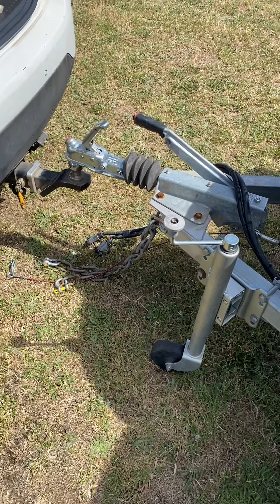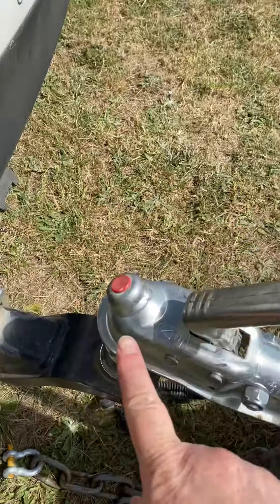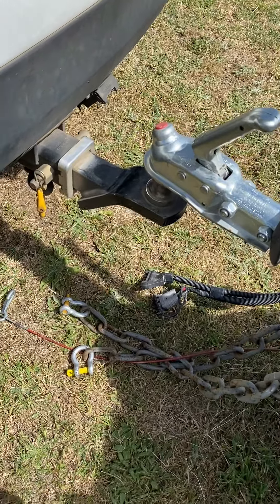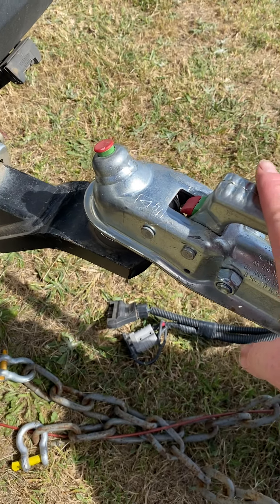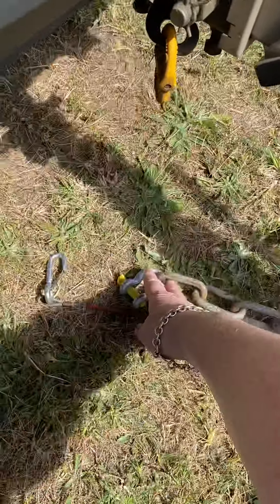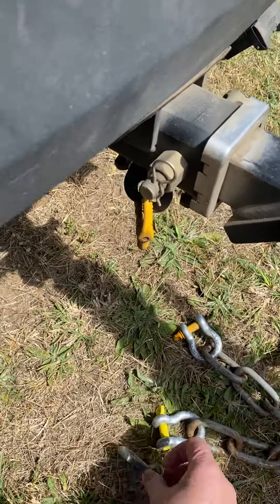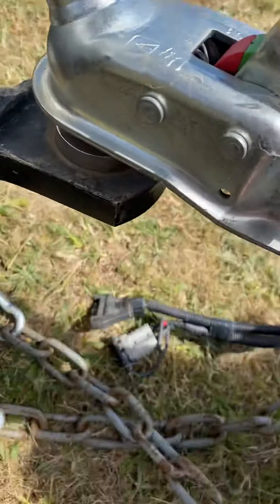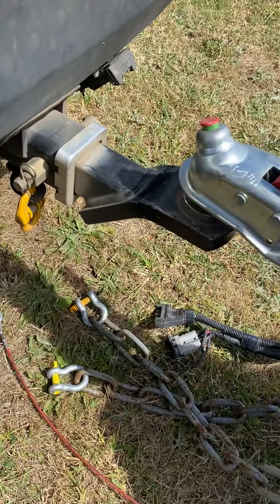A quick look at the GoPod Versa hitch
The GoPod Versa is a bit different to the other hitches. This video I run through how to use it.